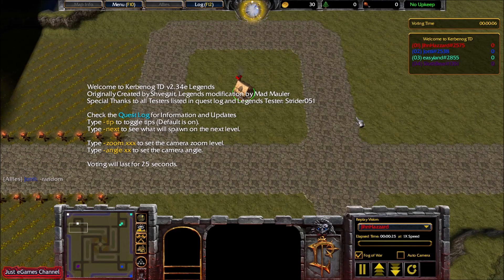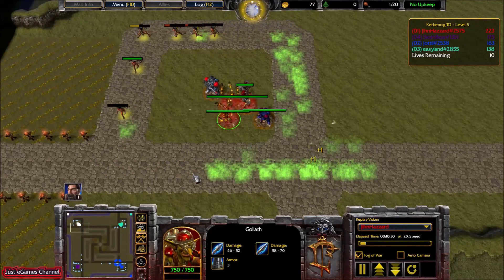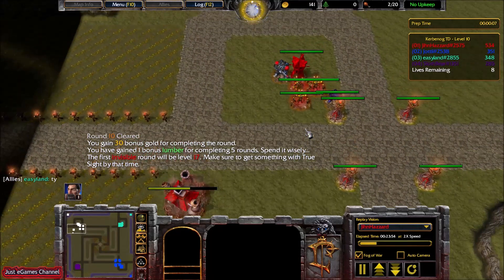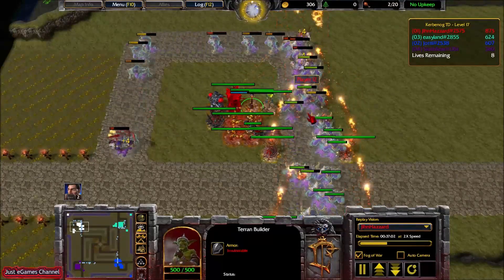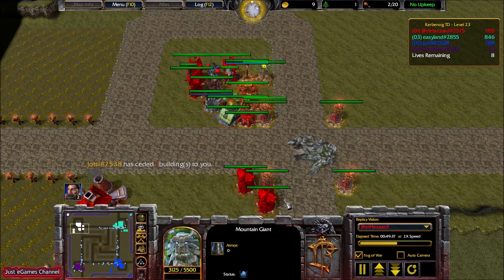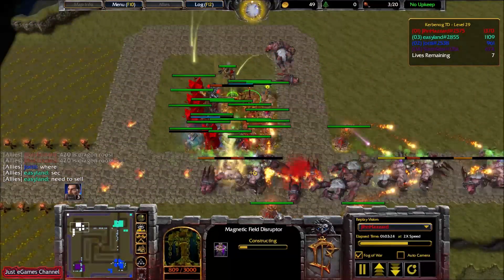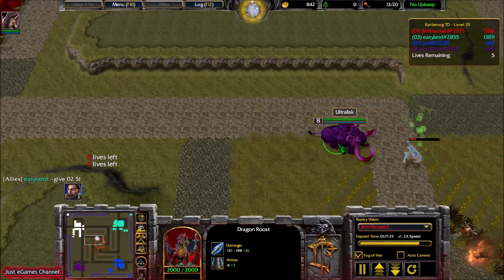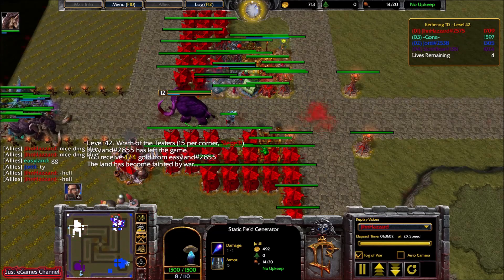Never back down | Terran builder gameplay | Burbenog TD 2.34e - Warcraft 3 REFORGED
Guide for Terran builder in Burbenog (Kerbenog) map in Blitz - Professional mode with commentary on how to develop strategy and winning the game.